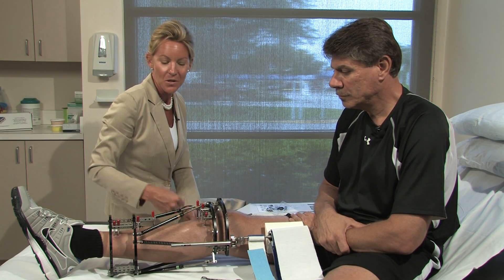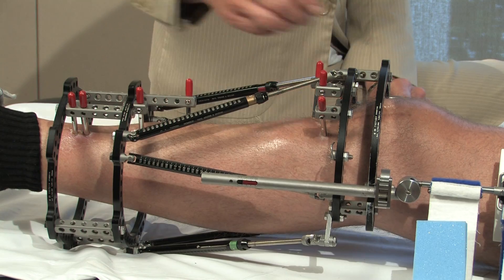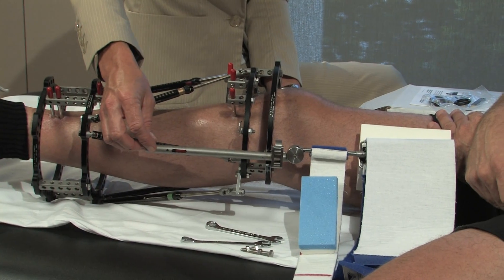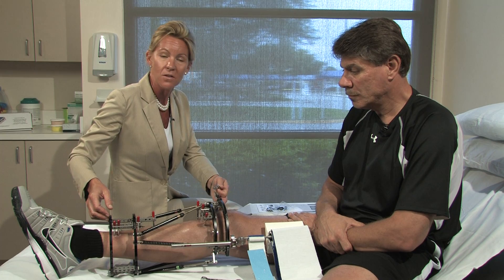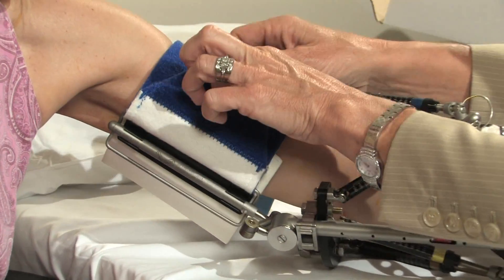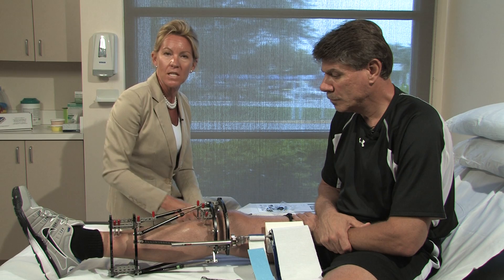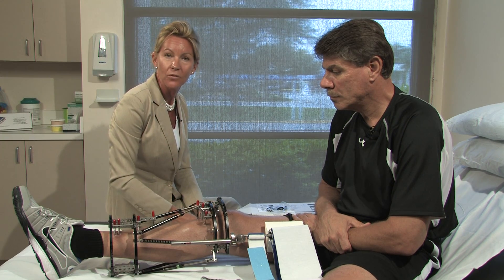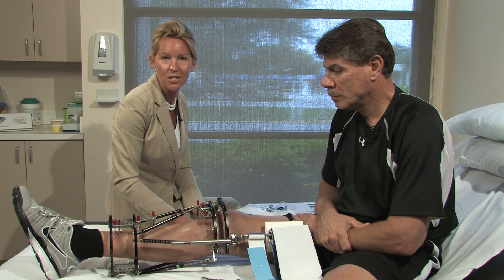External Fixation and Knee Range of Motion by Dynasplint®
Orthopedic surgeons specializing in external fixation no longer need to stop limb lengthening to attend to range of motion in the adjacent joints. ExFix Dynasplint® Systems affix to the cage and  are available for the ankle, knee and elbow.